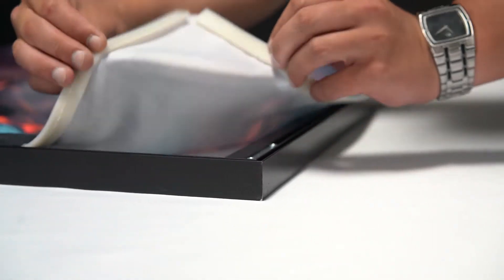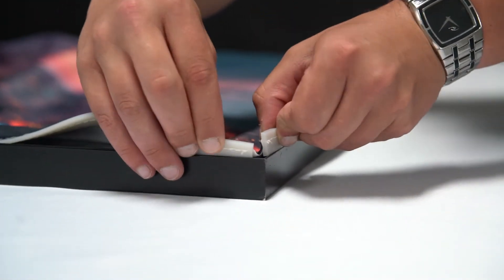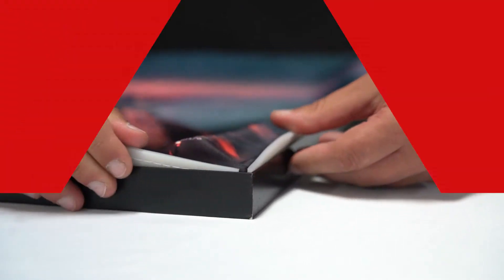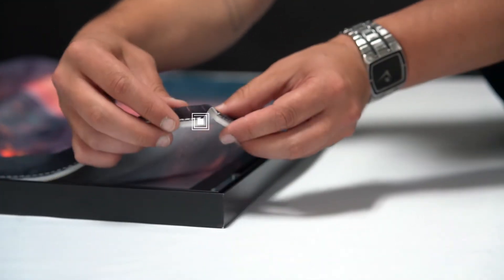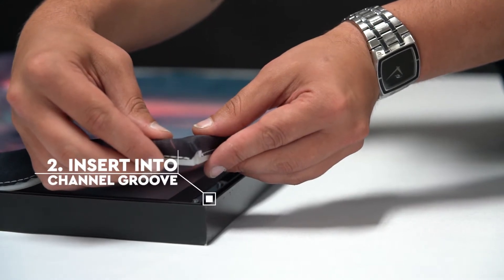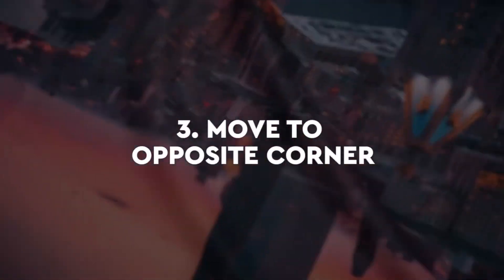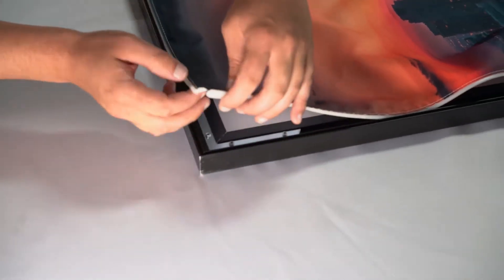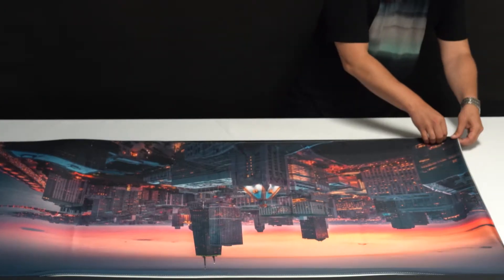How to Install Your ArtFab™ into the Frame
Watch this video to learn how to correctly insert your new ArtFab™ from BIG Wall Décor!

BIG Wall Décor features the biggest wall art on the web, from some of the best Instagram artists. Solve your empty wall problem with fresh, interchangeable fabric artwork.